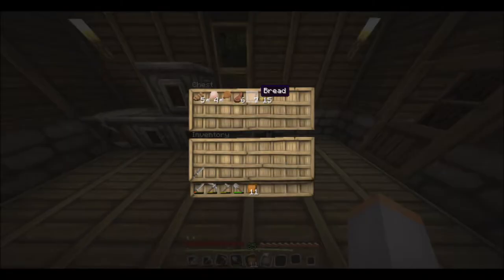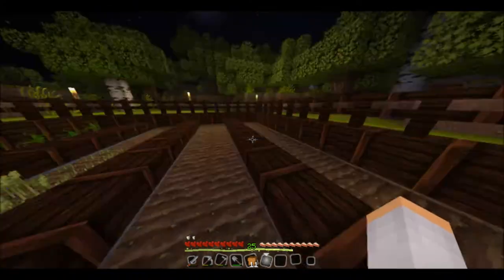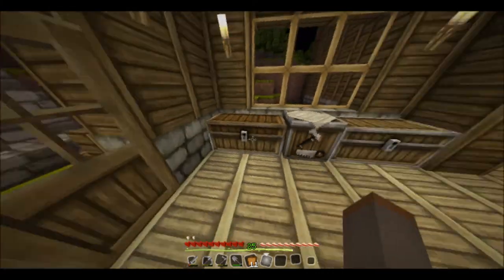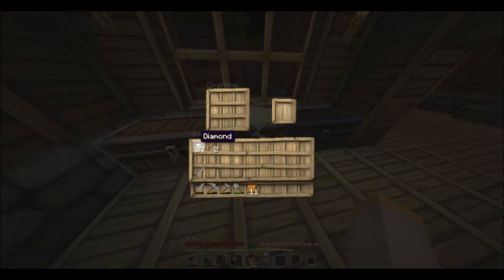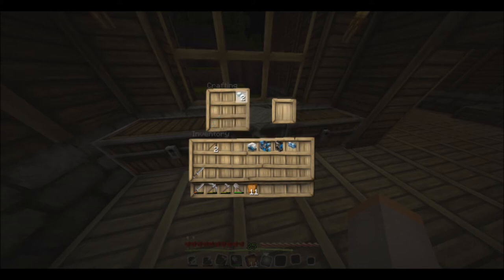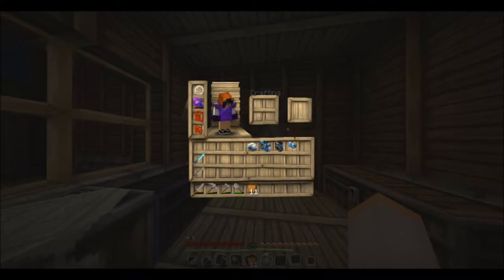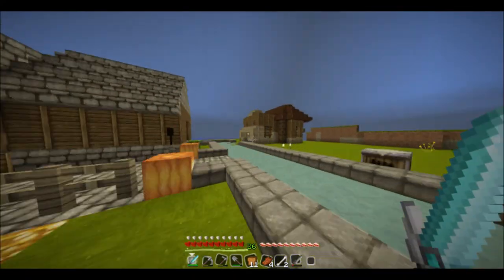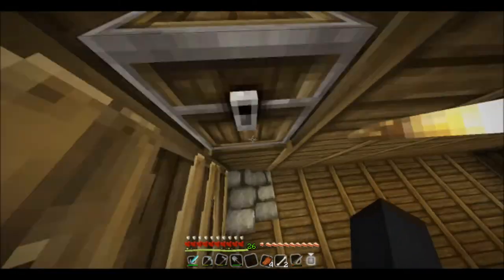[Minecraft] InsaneFamily SMP - I'm Nether going there again! [Ep.3]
I forgot the intro, sorry about that! I was in a hurry editing. I was late anyway though! Sorry about this video being kind of boring! Leave some suggestions on what I should do next episode! Voting link below;